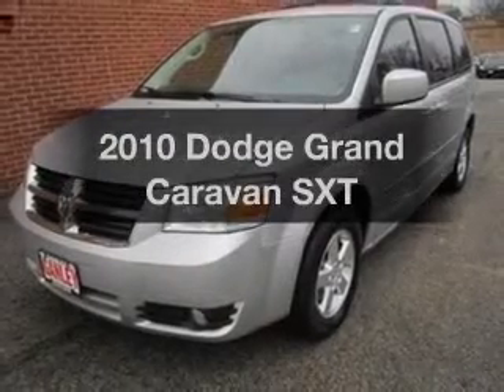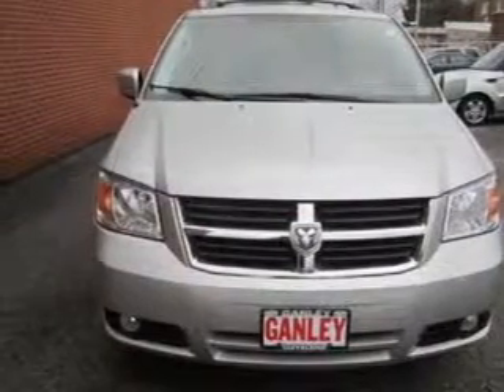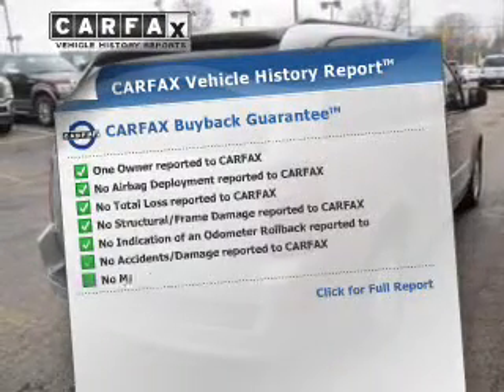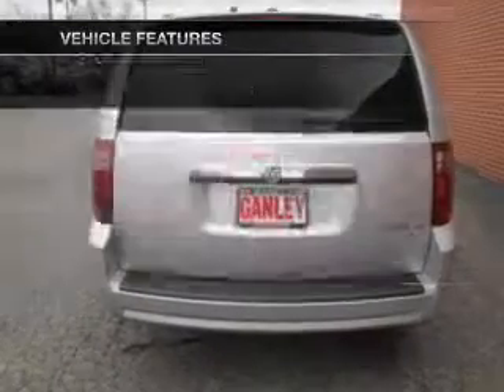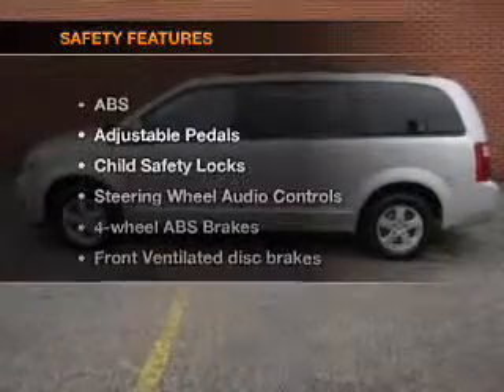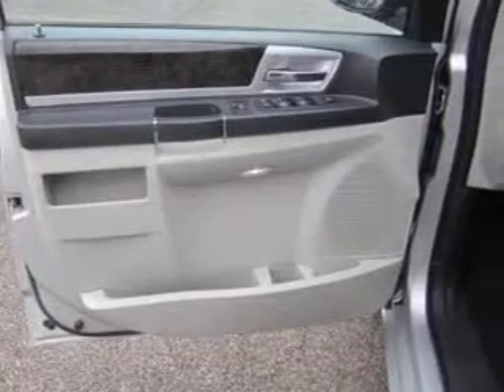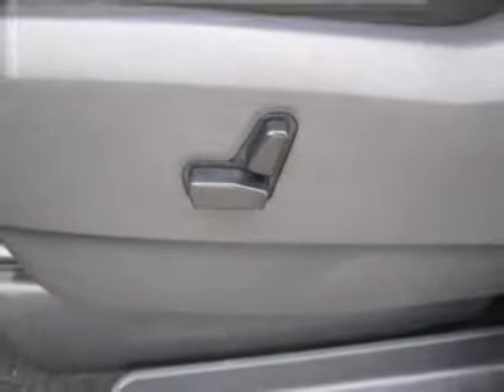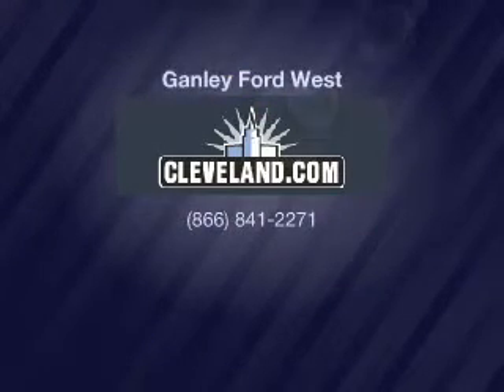2010 Dodge Grand Caravan - Cleveland OH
Year: 2010
Make: Dodge
Model: Grand Caravan
Trim: SXT
Engine: 3.8 liter 6 cylinder 12 valve
Transmission: Automatic
Color: Bright Silver Metallic
Mileage: 36557
Address:
16100 Lorain Ave.